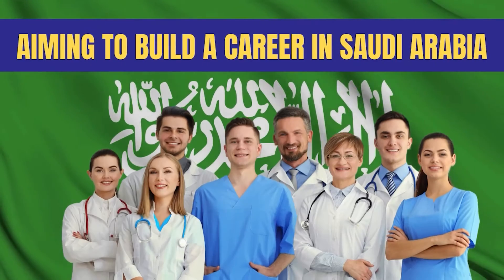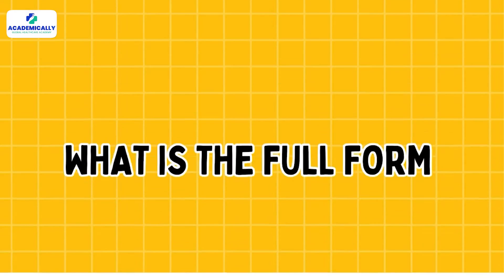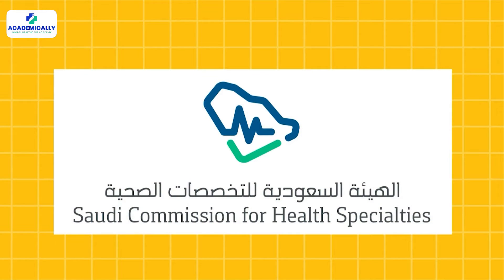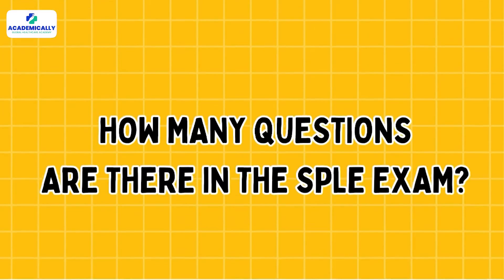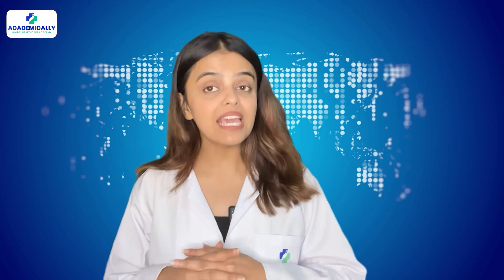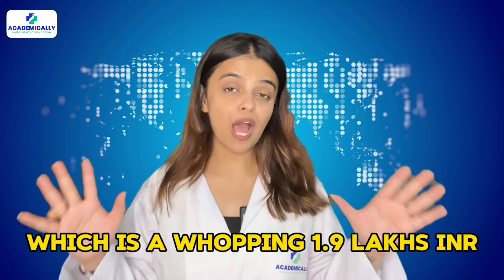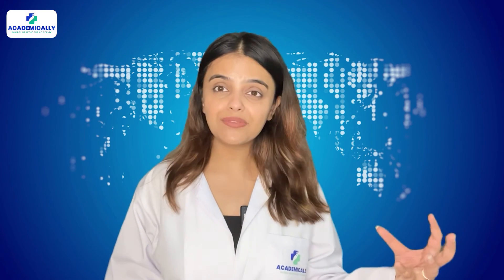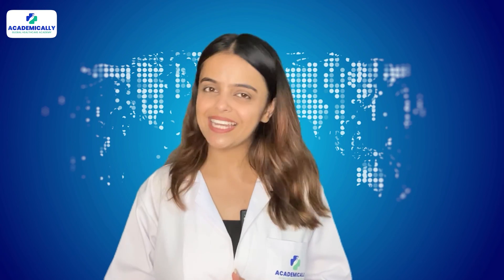SPLE Exam for Pharmacists in Saudi Arabia | Pharmacy Jobs in Saudi Arabia | SPLE Exam 2024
In this video, we dive deep into the essentials of the Saudi Pharmacist Licensure Examination (SPLE), an exclusive and mandatory exam for pharmacists aiming to practise in Saudi Arabia.

💡 Full Form and Purpose
The SPLE, or Saudi Pharmacist Licensure Examination, is a critical assessment that evaluates the comprehensive pharmacy knowledge and skills of pharmacists who wish to migrate and work in Saudi Arabia. It is conducted by the Saudi Commission for Health Specialties.

💡 Eligibility Requirements
To be eligible for the SPLE exam, candidates must hold a PharmD degree and have completed one year of supervised clinical practice.

💡 Exam Structure
The SPLE exam is four hours long, split into two sessions of two hours each with a scheduled break. It consists of 210 multiple choice questions.

💡 Passing Score
Candidates need to score at least 536 out of 800 to pass the exam. With effective preparation strategies, achieving this score is highly attainable.

💡 Exam Frequency and Convenience
The SPLE exam is offered 2 to 3 times every month, making it convenient for pharmacists globally.
Furthermore, it can be taken from various Prometric exam centres worldwide, allowing candidates to take the exam from their home country.

💡 Salary Insights
Registered pharmacists in Saudi Arabia earn an average monthly salary of SAR 8,539, equivalent to approximately 1.9 lakhs INR.

💡 Preparation Timeline
The preparation for the SPLE exam typically takes around 16 weeks.

Join with Academically today to start preparing for your SPLE exam. Our experts will provide you with everything you need to crack this exam on your first attempt.

Academically is a digital destination where healthcare professionals like you can dream bigger and aim bigger. Here, we help global healthcare professionals migrate to foreign countries and get lucrative opportunities.

The SPLE preparation course at Academically offers:
 • Assistance with the documentation process
 • Top training by industry experts
 • High-quality study materials
 • 24/7 support
 • Opportunities to connect with industry leaders
 • Assistance with the migration process and more.

We also guide healthcare professionals such as:
✅Pharmacists
✅Nurses
✅Lab technicians
✅Physiotherapists
✅Doctors
✅Dentists
✅Optometrists

We offer guidance for building a healthcare career in countries like:
Australia
Canada
Ireland
Saudi Arabia
Oman

Drop a thumbs-up if this video is helpful to you. Comment “PHARMACIST” to get started with fulfilling your overseas migration dream!
Let's make your dream of working as a healthcare professional abroad reality!